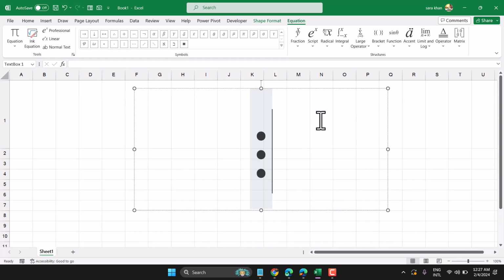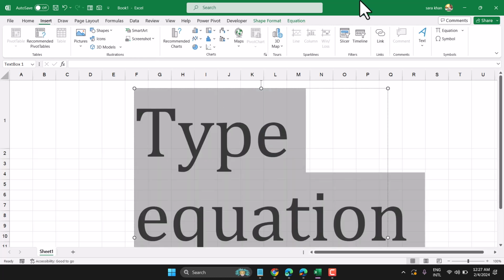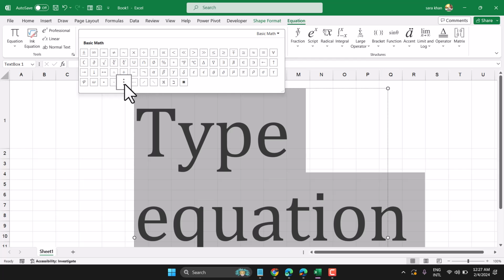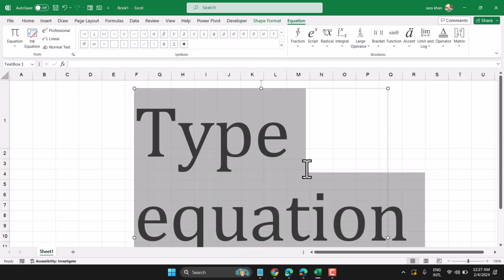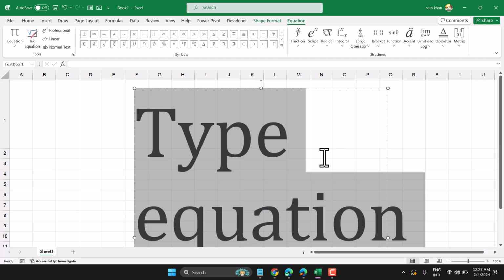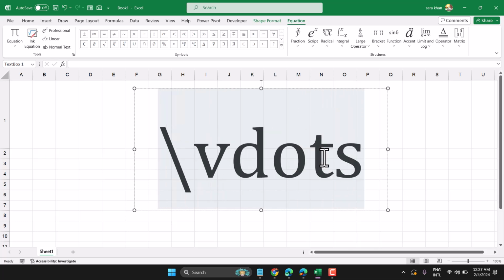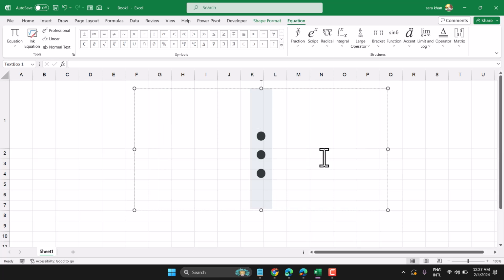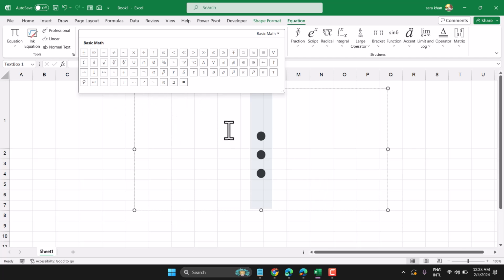How to type 'Vertical Ellipsis symbol in Excel workbook